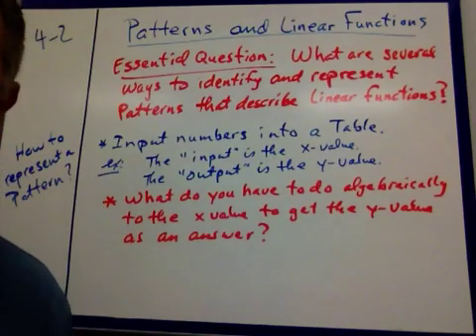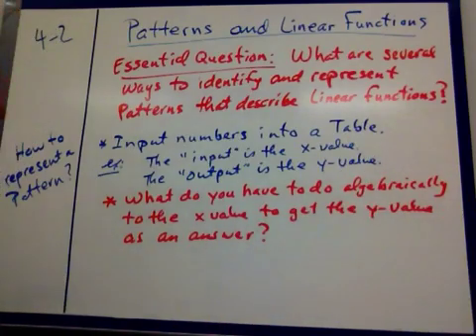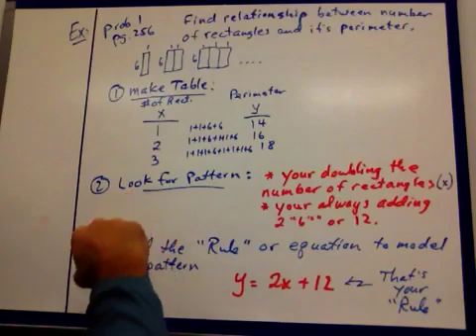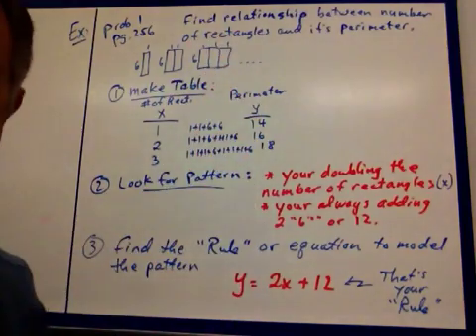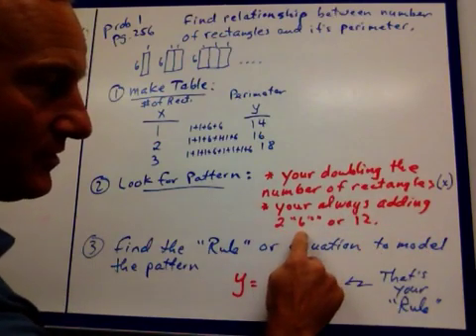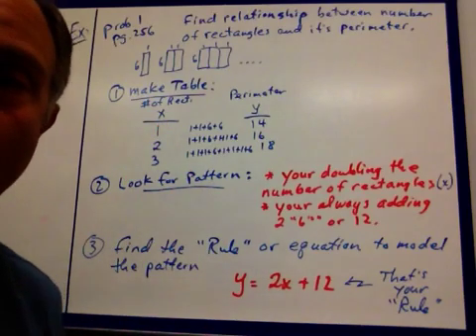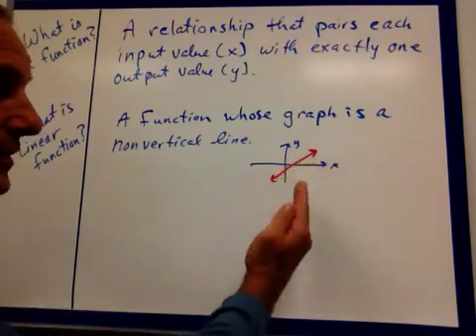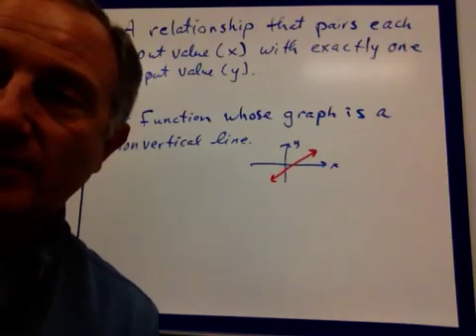4-2 Patterns and Linear Functions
What's my Rule?